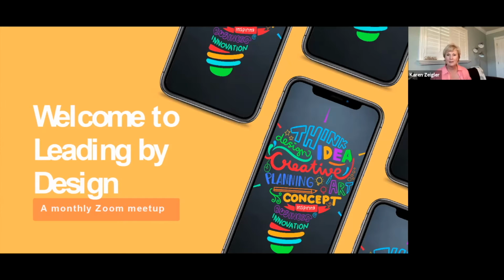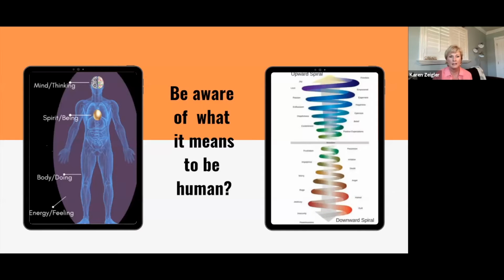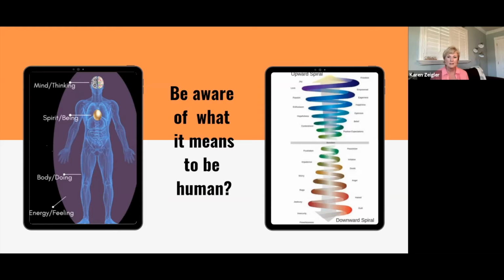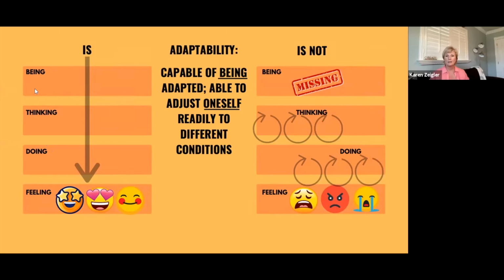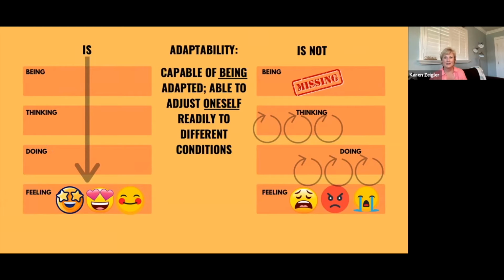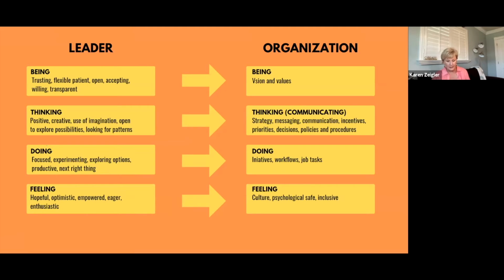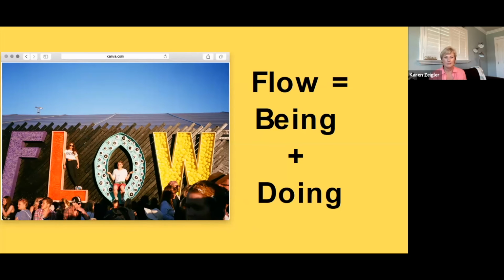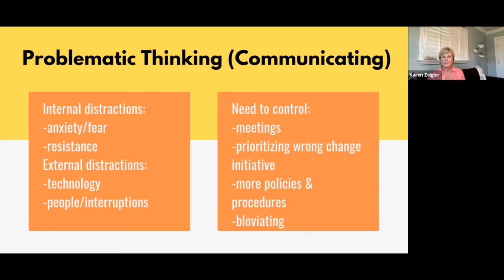How might leaders become more adaptable as individuals & collectively as organizations?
This video is a replay of April 2021 Leading by Design Meetup. To register for the monthly meetup which happens every 4th Thursday of the month at 11 a.m. EST register via zoom

What: Leading by Design is a monthly meet-up to help leaders grow the innovative potential of their employees. Each month we'll connect and talk about what it looks like to apply the innovative leadership principles of design thinking to the real-life problems company leaders are facing. Topics will vary each month from relevant news, articles of interest, and suggestions by those engaged in the event newsfeed. Each meet-up will be 20-30 minutes of teaching, coaching, consulting, role plays, Q&A and more.

***March topic: How might leaders become more adaptable as individuals & collectively as organizations? ***

Why: Our world is constantly changing. Thriving requires adaptability, resilience, and creativity. The old styles of leadership are no longer effective. Karen believes leaders must re-design the way their companies work. The premise behind this meet-up can be understood further by this article: Leader as Designer - 5 Reasons Why the Future of Leadership is Design

When: This meet-up will happen monthly on the 4th Thursday of every month.

Where: On-line via Zoom. Be sure to register in the Zoom link provided.